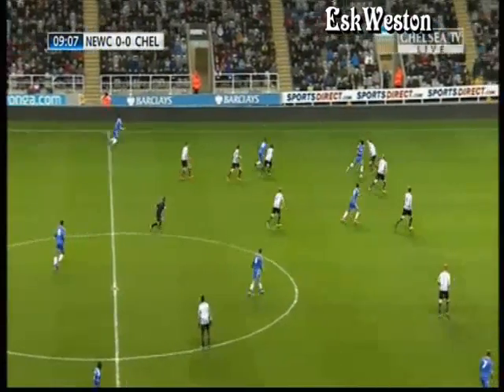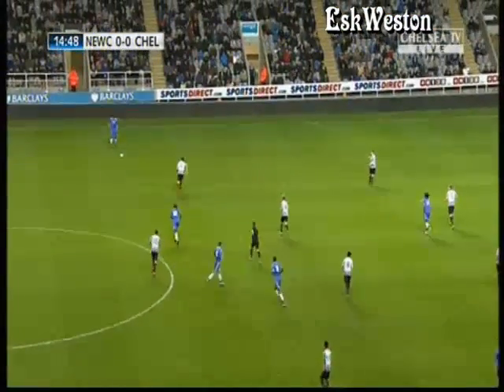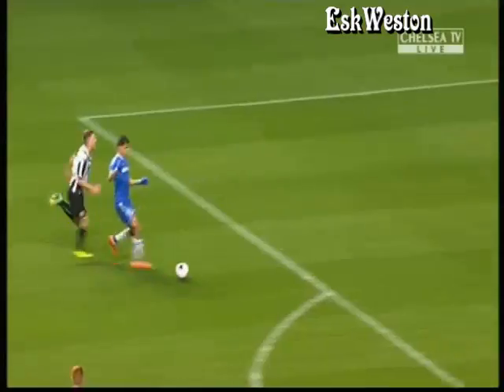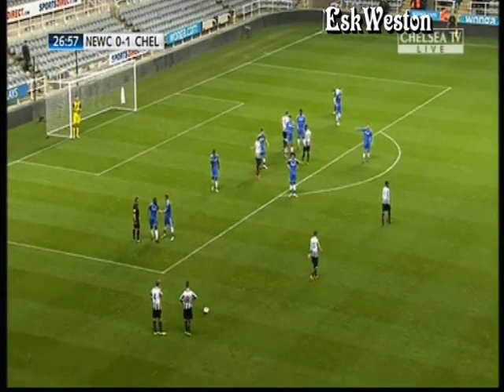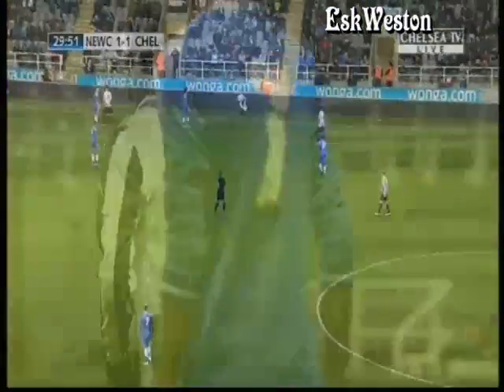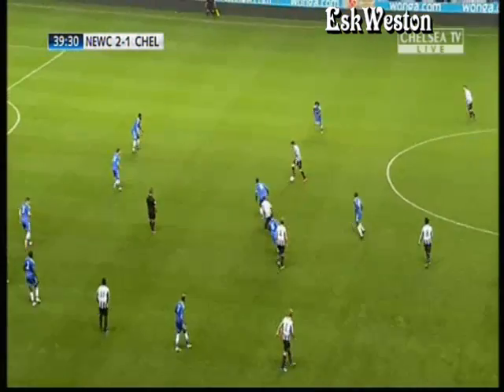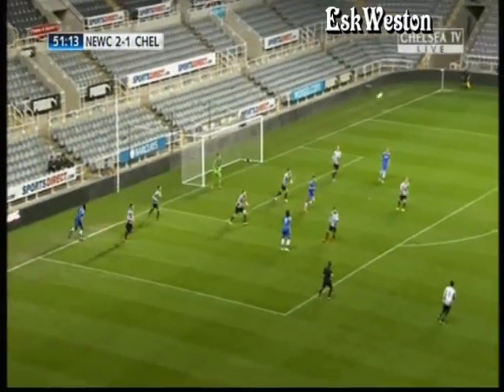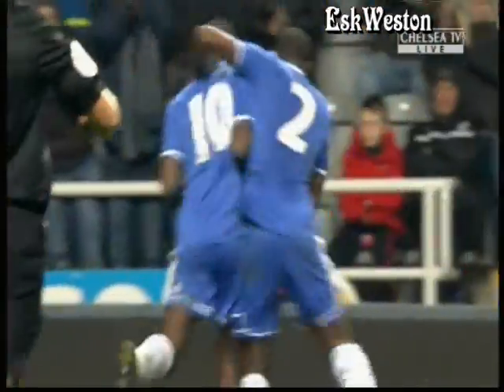Chelsea U18's v Newcastle U18's (A)(FA) 13/14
Extended highlights of Chelsea U18's 3 - 2 away win over Newcastle United at St James Park. Chelsea's goals scored by Dom Solanke, Alex Kiwomya and Jeremie Boga.

Chelsea Mitchell Beeney; Isak Ssewankambo, Dion Conroy, Andreas Christensen, Ola Aina; Charlie Colkett (Jordan Houghton 85), Ruben Loftus-Cheek (c), Jeremie Boga; Alex Kiwomya, Izzy Brown (Reece Mitchell 75), Dominic Solanke

Unused subs Bradley Collins, Jay Dasilva, Charly Musonda

Scorers Solanke 22, Kiwomya 52, Boga 63

Booked Loftus-Cheek

Newcastle Freddie Woodman, Jamie Sterry, Liam Gibson (Ben Drennan 59), Greg Olley (Tom Heardman 86), Ryan McKinnon, Lubomir Satka, Olivier Kemen, Liam Smith (Jonathyn Quinn 70), Alex Gilliead (c), Rolando Aarons, Adam Armstrong

Unused subs Brendan Pearson, Callum Roberts

Scorers Kemen 28, Armstrong 37

Booked Sterry, Kemen, Gilliead